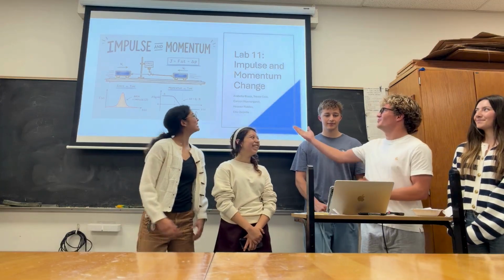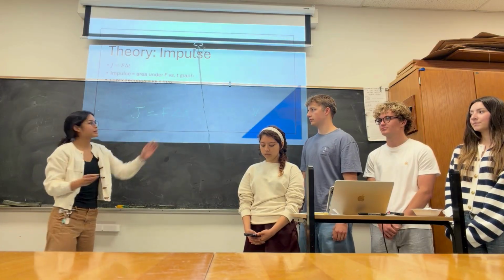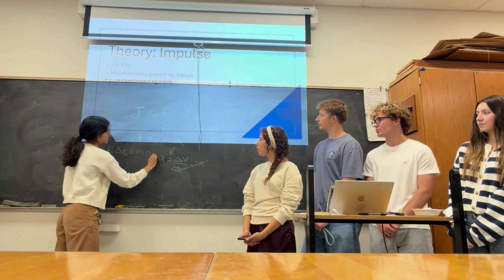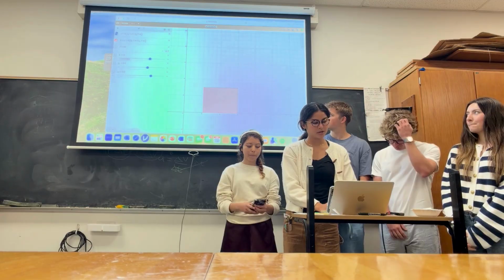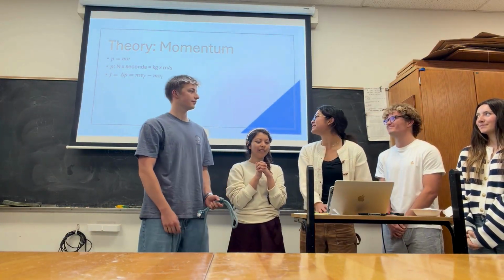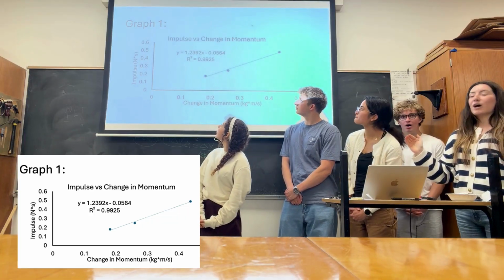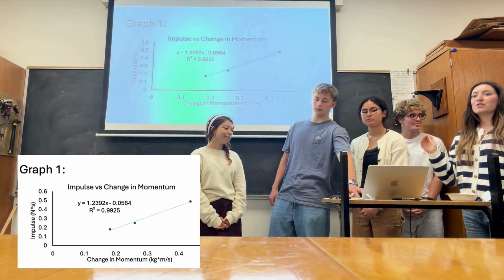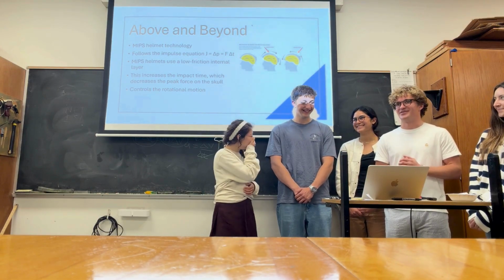Physics Final Presentation - Impulse and Momentum! W26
Lab 11: Impulse and Momentum by Arabella Block, Trevor Caine, Carson Huenergardt, Ella Quijado, and Heaven Robles